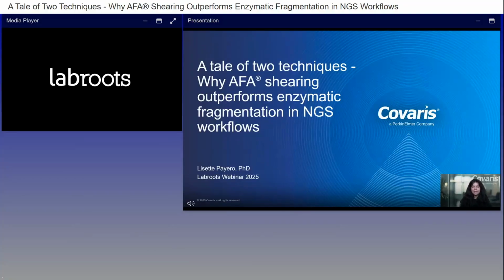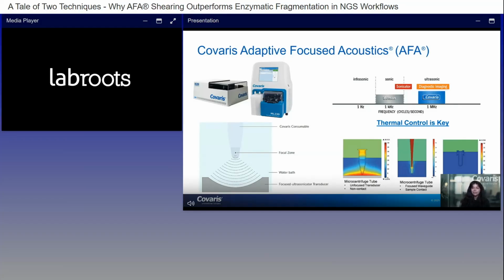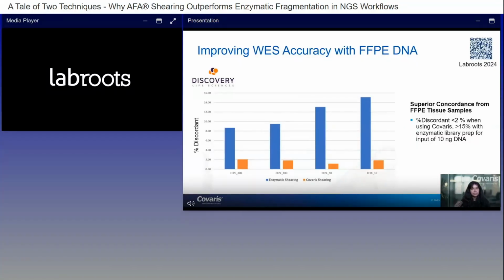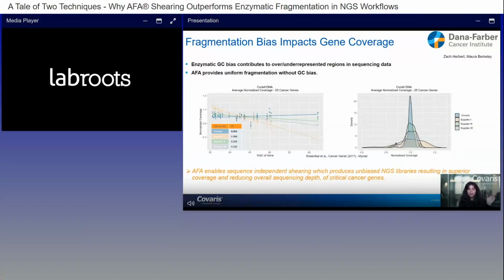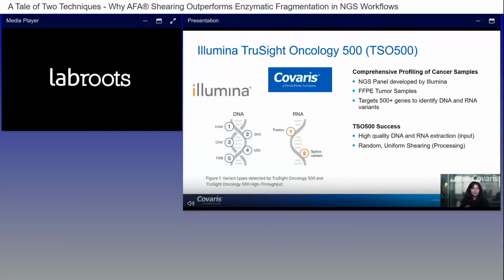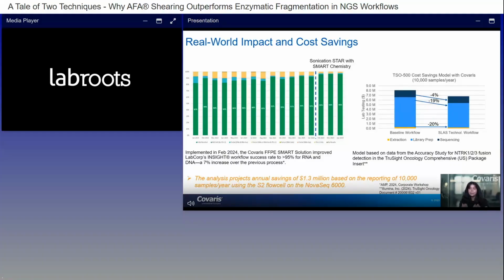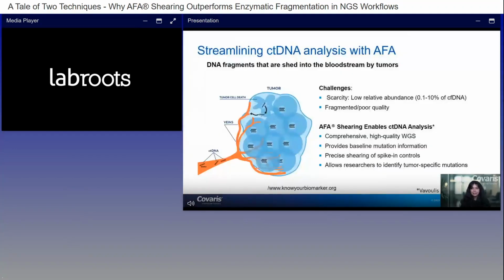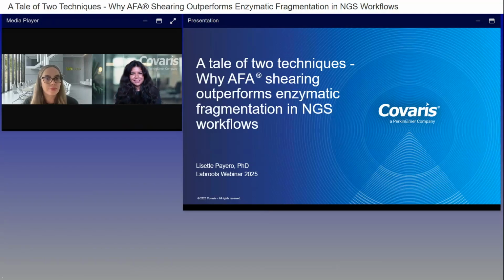A Tale of Two Techniques - Why AFA® Shearing Outperforms Enzymatic Fragmentation in NGS Workflows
Presented by: Lisette, Payero, PhD, Field Application Scientist, Covaris

DNA fragmentation is a crucial first step in Next Generation Sequencing (NGS) workflows—from Whole Genome Sequencing (WGS) and Whole Exome Sequencing (WES) to ChIP-seq and Minimal Residual Disease (MRD) testing. How DNA is fragmented can significantly impact the consistency, accuracy, and efficiency of sequencing data. Whether working with germline DNA from blood, saliva, or cell lines—or somatic DNA from FFPE tissues—Covaris ensures consistent, high-quality results with minimal need for workflow optimization, simplifying implementation across labs.

In this webinar, Dr. Lisette Payero from Covaris will walk us through the advantages of mechanical fragmentation using Adaptive Focused Acoustics® (AFA®) compared to enzyme-based approaches. Unlike enzymatic methods, which can introduce variability and sequence bias, Covaris AFA technology delivers precise, reproducible fragmentation across diverse sample types and input amounts.

The session will cover how fragmentation choice impacts sequencing quality—such as insert size consistency, library complexity, and GC bias—and how Covaris AFA supports a more efficient, scalable, and reliable workflow. Real-world data will show how switching to AFA improves operational efficiency and enhances data integrity.

Learning Objectives:

-Critical mechanistic differences between sample processing enabled by enzymatic and AFA® Technologies
-Real-world impact fragmentation method selection has on NGS data
-Unique applications that can benefit more from AFA® Technology compared to enzymes